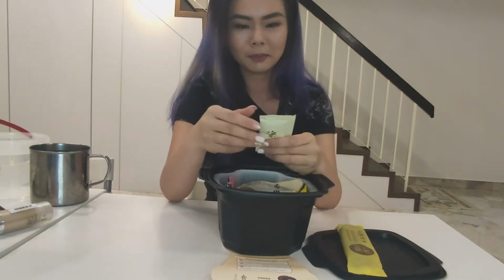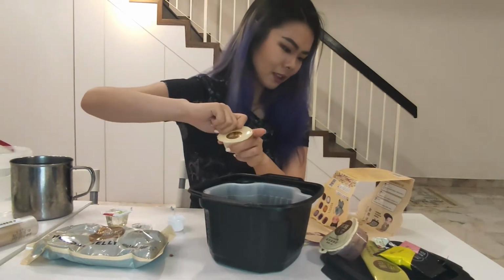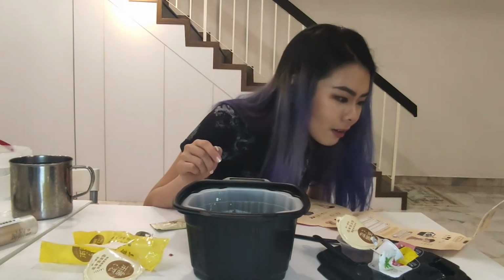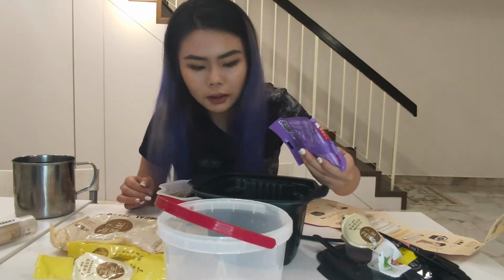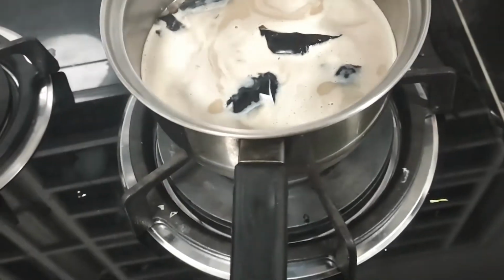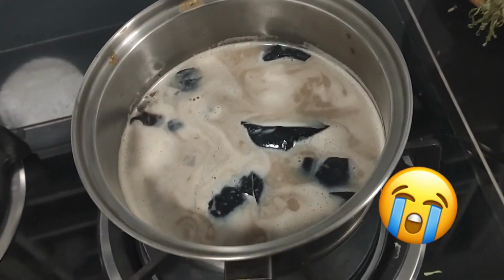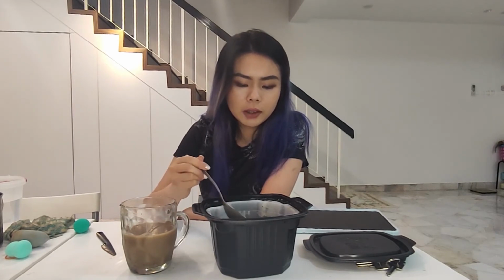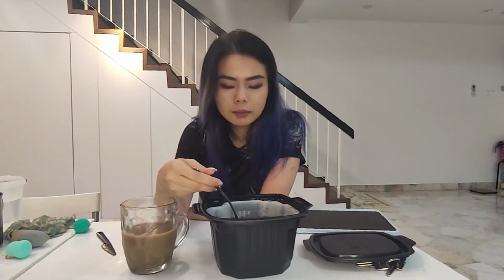MILKTEA HOTPOT Taste Test Ft.Portu // MakanTime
Personally think that my video quality for this video is bad LOOOOL , i'll try to fix it for the next videos(that hasnt been filmed)